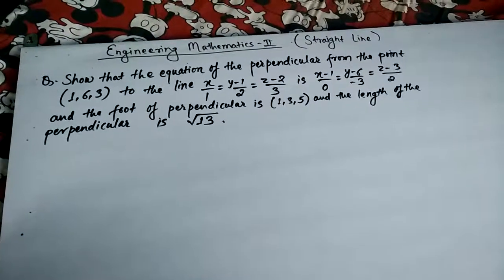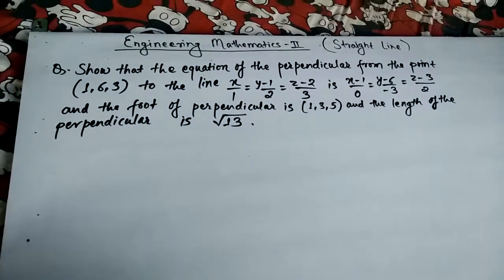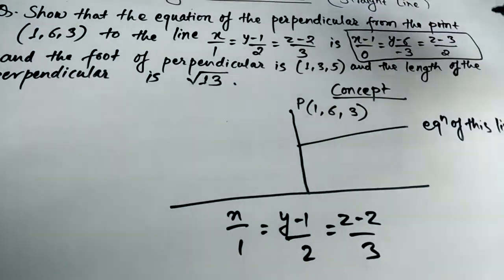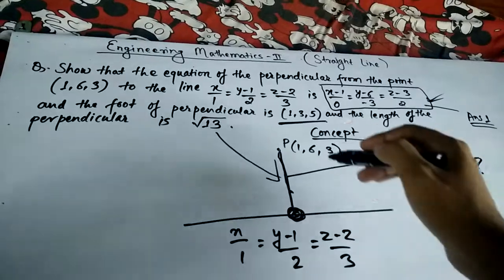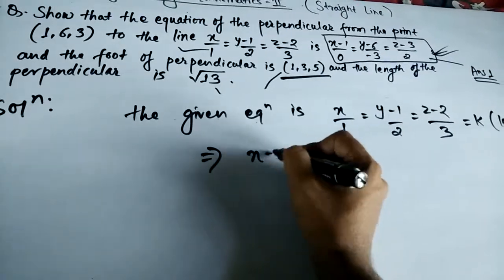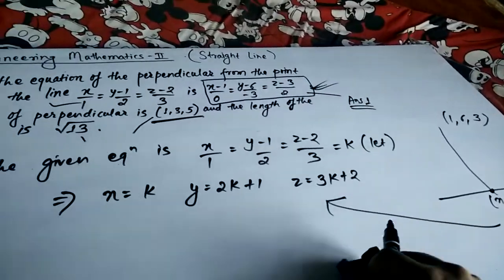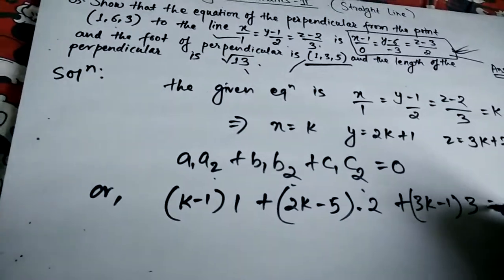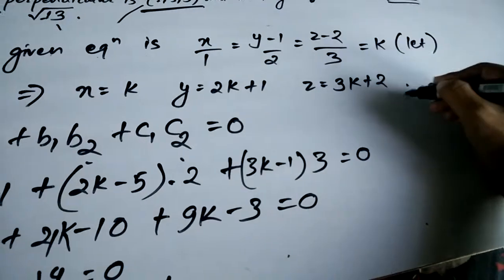Straight line equation and point of perpendicular | Engineering Mathematics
This video teaches how to find straight line equation and point of perpendicular in Engineering Mathematics II.

Q.Find the equation of the line through (-1,3,2) and perpendicular to the plane
x+2y+2z=3 , the length of the perpendicular and the co-ordinate of its foot.

Like our page for all videos update.